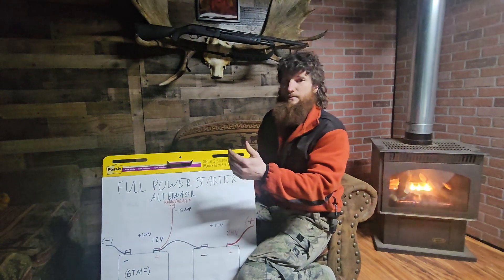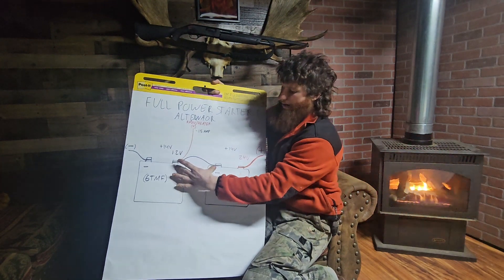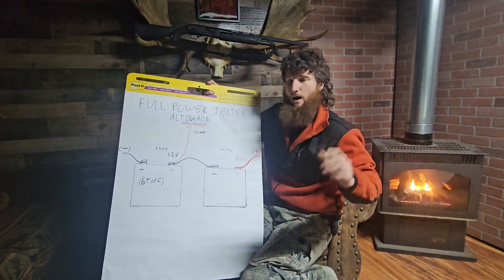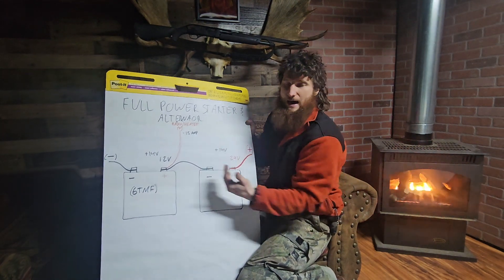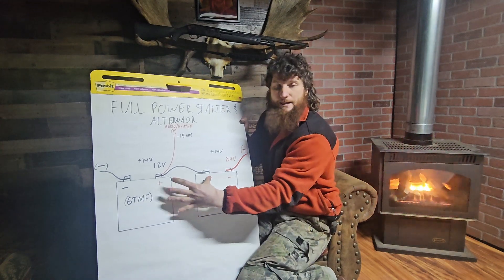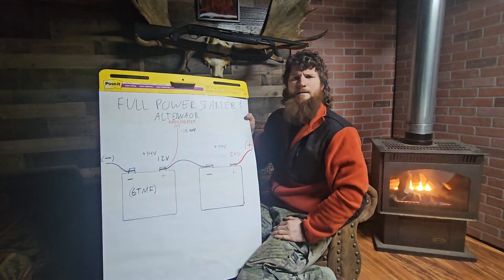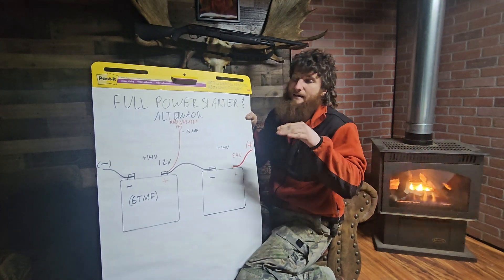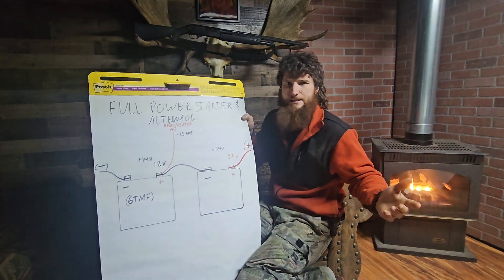Buying And Wiring Batteries For Your M35A2 Deuce